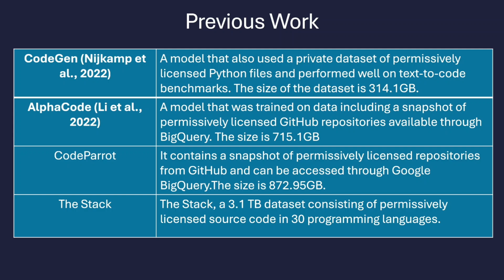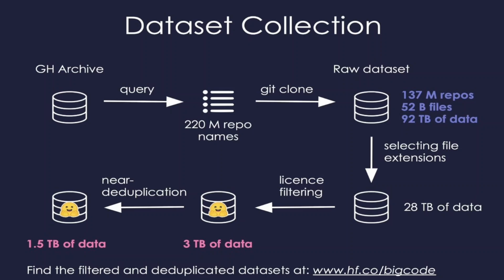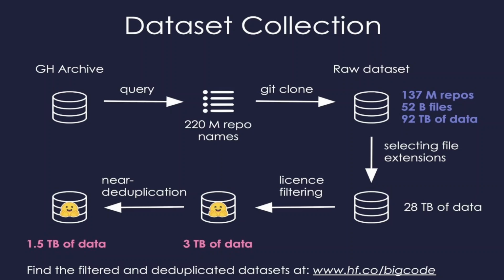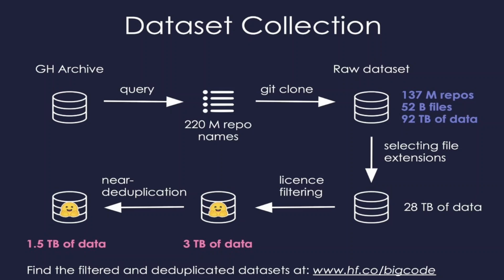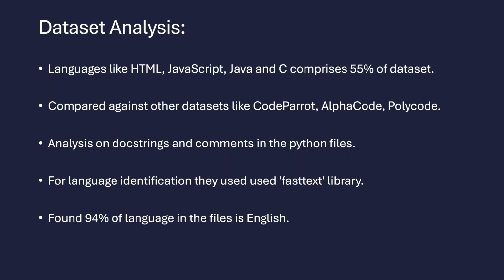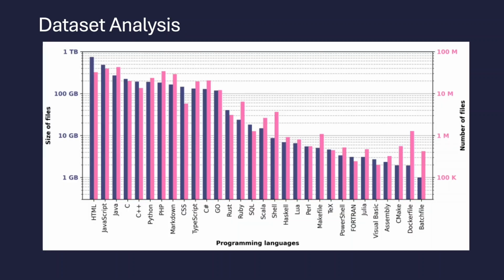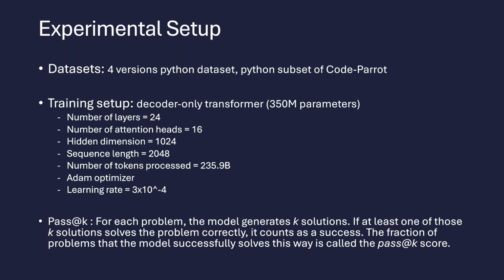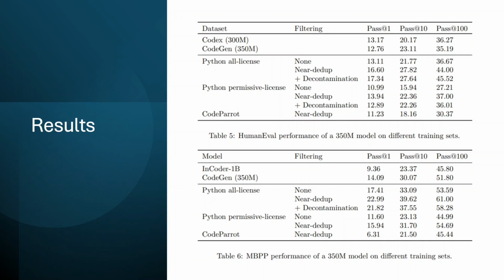Team 8 - The Stack: 3 TB of permissively licensed source code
"Large Language Models (LLMs) play an ever-increasing role in the field of Artificial Intelligence (AI)–not only for natural language processing but also for code understanding and generation. To stimulate open and responsible research on LLMs for code, we introduce The Stack, a 3.1 TB dataset consisting of permissively licensed source code in 30 programming languages. We describe how we collect the full dataset, construct a permissively licensed subset, present a data governance plan, discuss limitations, and show promising results on text2code benchmarks by training 350M-parameter decoders on different Python subsets. We find that (1) near-deduplicating the data significantly boosts performance across all experiments, and (2) it is possible to match previously reported
HumanEval and MBPP performance using only permissively licensed data. We make the
provide a tool called ""Am I in The Stack""
for developers to search The Stack for
copies of their code, and provide a process for code to be removed from the dataset by following the instructions

Presented By:
Suruchi Hardaha
Charan Teja
Muni Kumar
Kuldeep
Madhusudhan